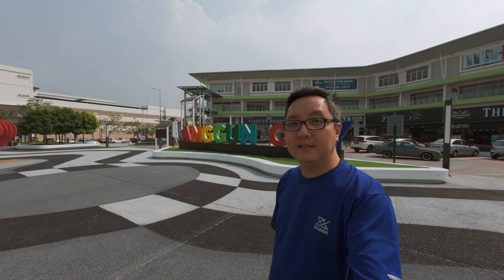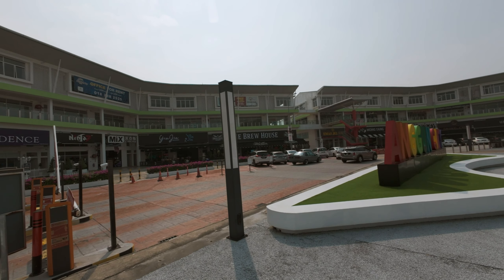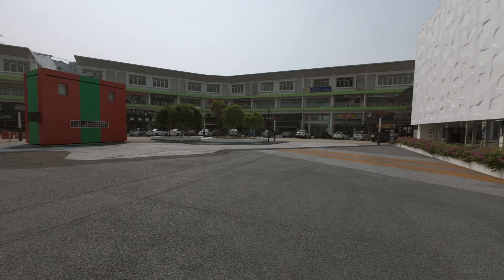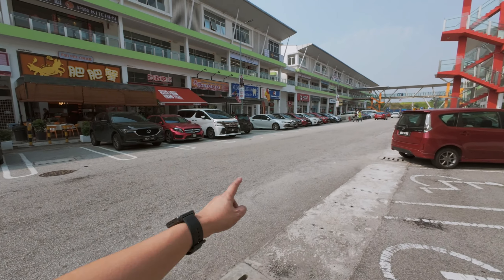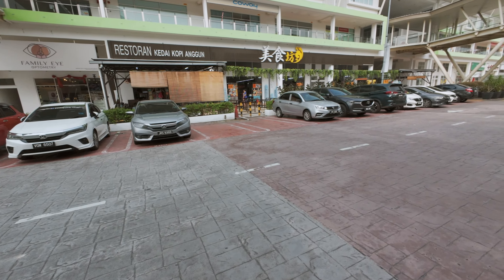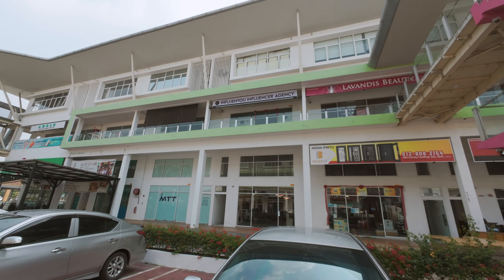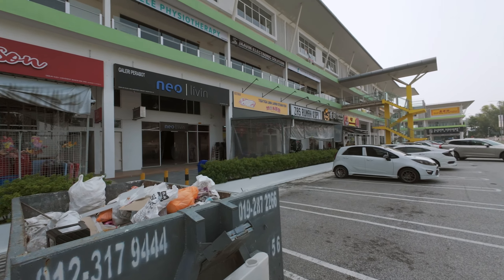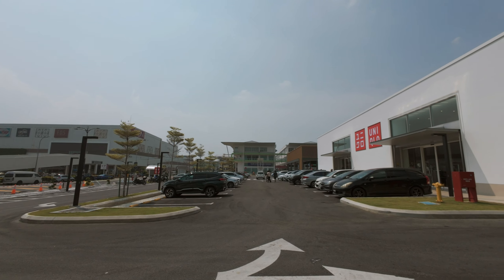Walk: ANGGUN CITY 1st Streel Mall in Rawang, Selangor 🇲🇾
Visited Anggun City Commercial Center which is the 1st Street Mall in Rawang, Selangor several weeks ago mainly to check-out the new Uniqlo outlet there.

Launched back in 2016 if I am not mistaken, Anggun City only recently became a popular spot in 2022 for Rawang folks and has been going strong ever since. This make sense because it is located just beside Aeon Anggun Rawang Shopping Centre. Today it houses plenty of cafes, food outlets, restaurants, convenience stores, beauty salons and much much more.

As for parking, there are plenty of parking space including a basement carpark and all for just MYR 1.20 per entry.

Address:
Anggun City Commercial Center
Pusat Komersial Anggun City, 1, Jalan Anggun City 1, Taman Anggun, 48000 Rawang, Selangor

Camera Gear for this video:
DJI Action 4 + Internal Mic with Windshear